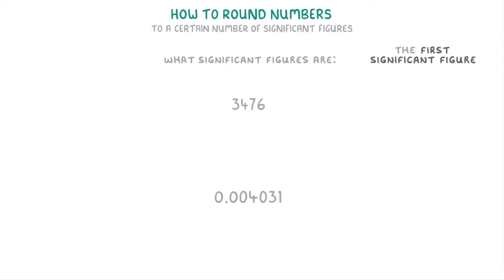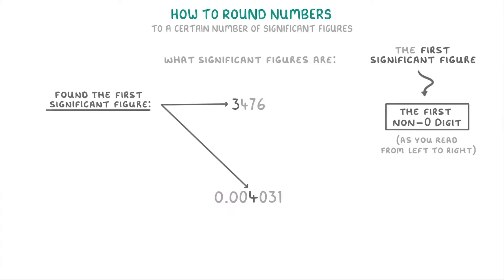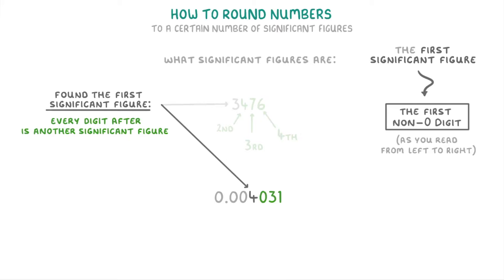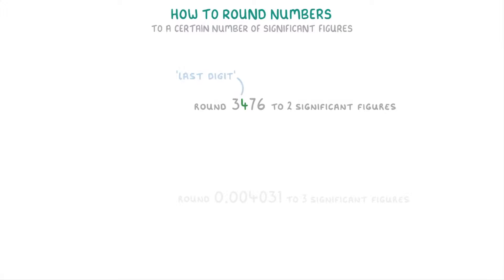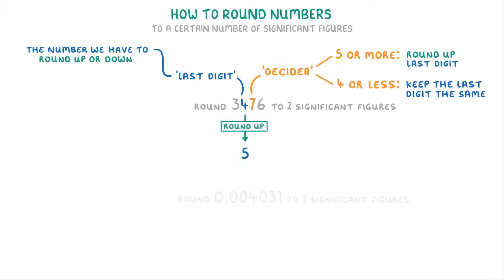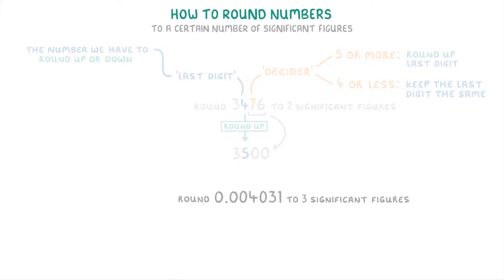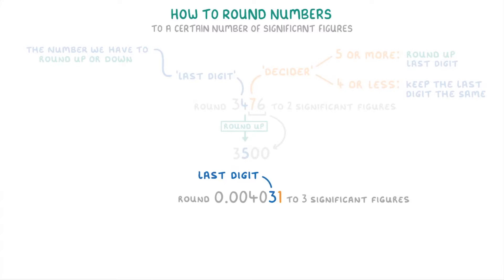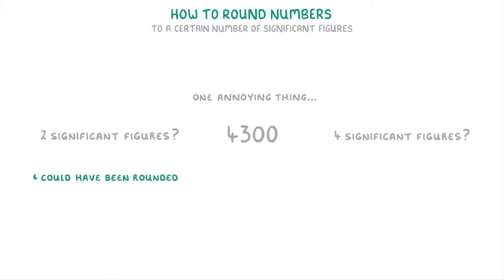How to Round Numbers to Significant Figures #20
This video covers how to round numbers to a certain number of significant figures.